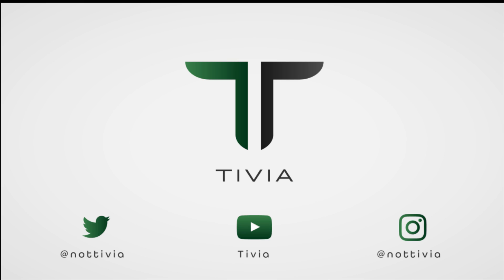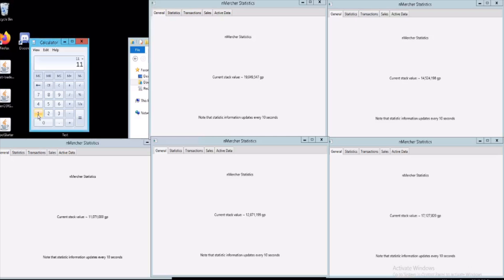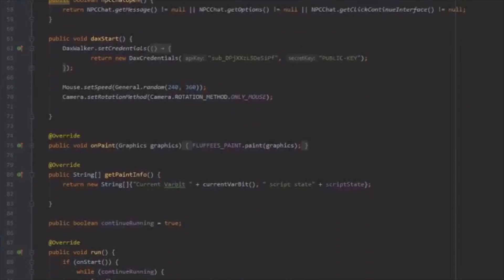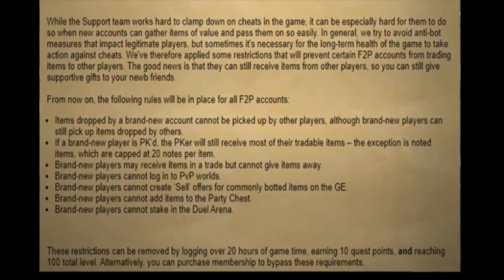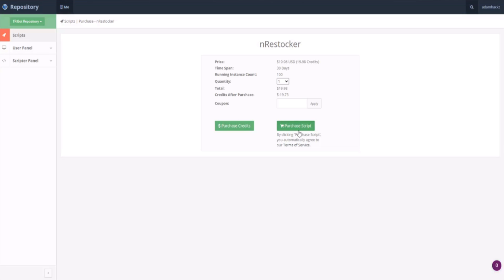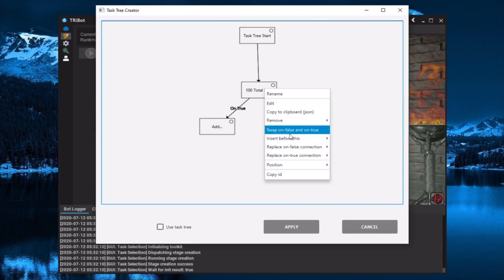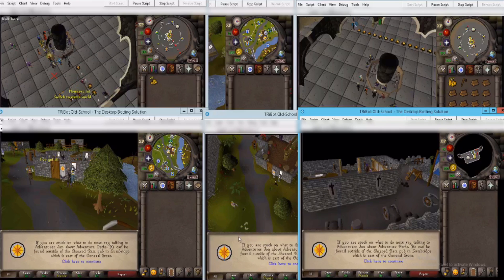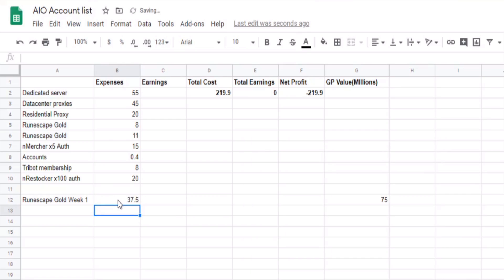How to Gold farm in Oldschool Runescape [S1:E2]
Attempting to farm runescape gold in runescape episode two
Dedicated server, vps, proxy, tribot not osbot